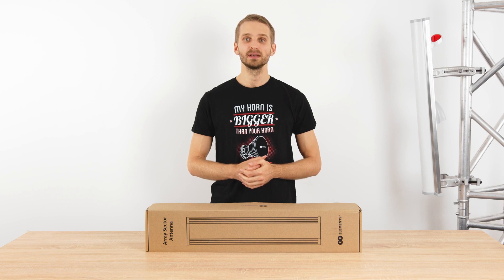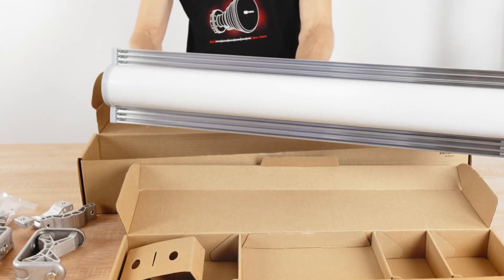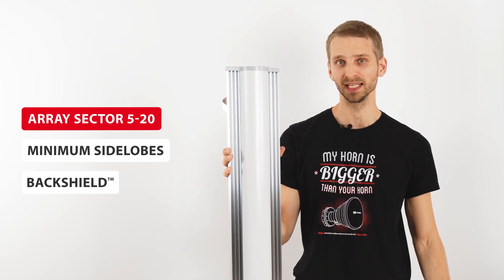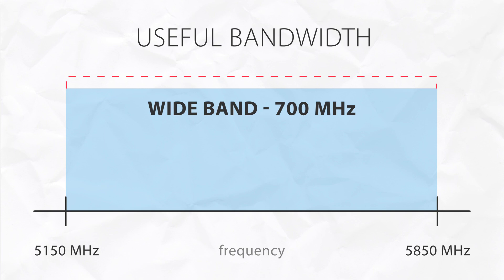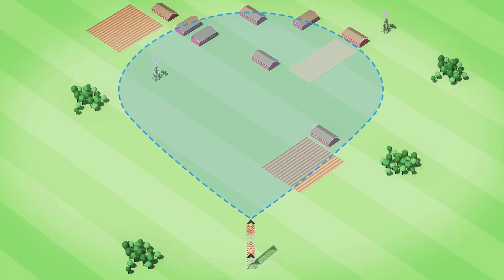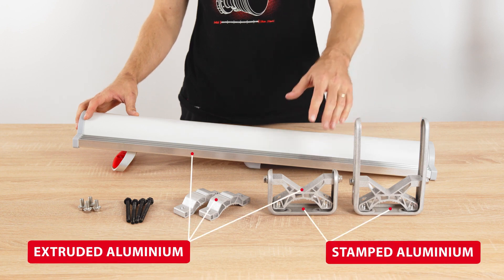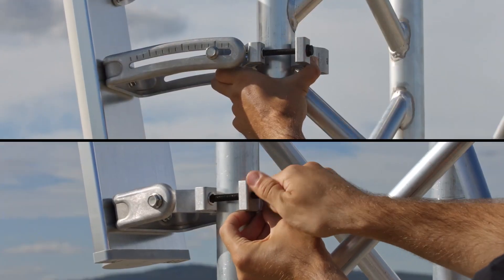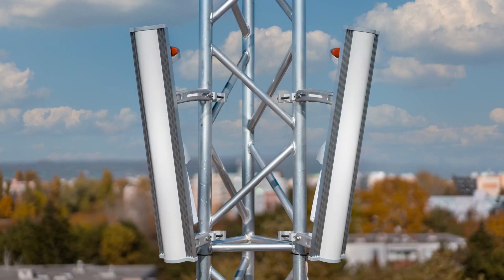RF Elements: AS-5-20 Array Sector Antenna Introduction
AS-5-20 is RF elements array sector antenna for 5 GHz unlicensed band. It offers amazing stability of gain across the whole useful bandwidth of 5.1 to 5.9 GHz.

It is optimized for dense colocations thanks to our patented frequency-selective surface Backshield™. Back-radiation and azimuthal side lobes are effectively suppressed by Backshield™.

The improved bracket makes it extremely easy to install the antenna. Black anti-seize surface coating of bracket bolts protects them from seizing, extending the durability of the whole bracket.

AS-5-20 is build from quality materials that withstands the test of the elements regardless where you are located: extruded and stamped aluminium, surface coated stainless steel, UV resistant ABS plastic, and high density polyethylene.

0:00​-0:30​ Intro + unpacking
0:30​-2:38​ RF features
2:38​-2:50​ Radio connectivity
2:51​-4:09​ Mechanical feats & Installation